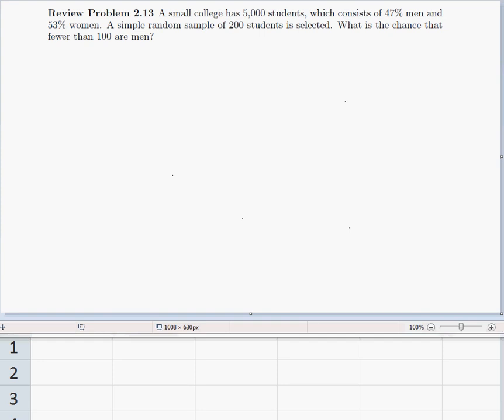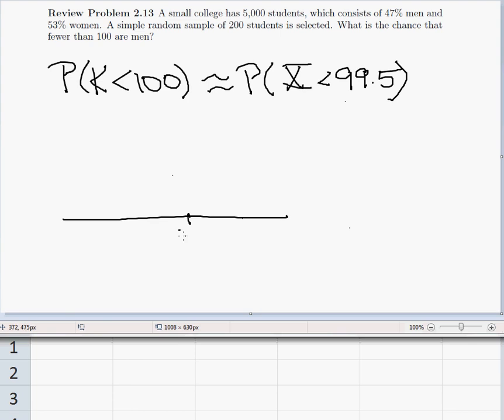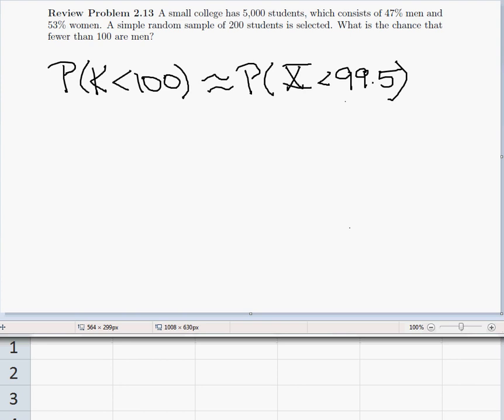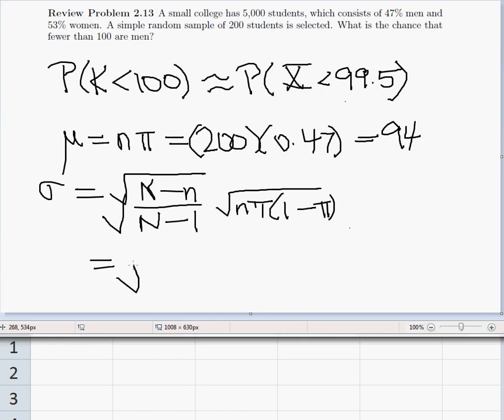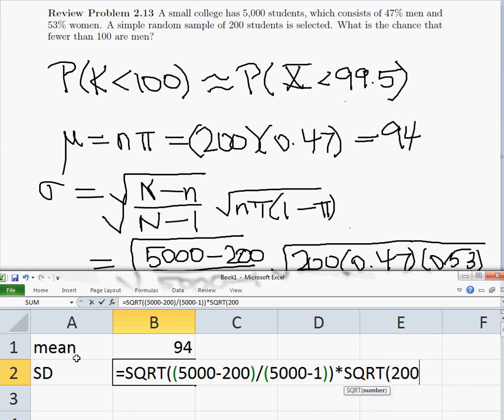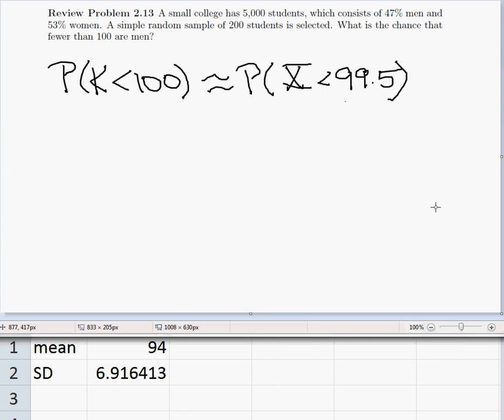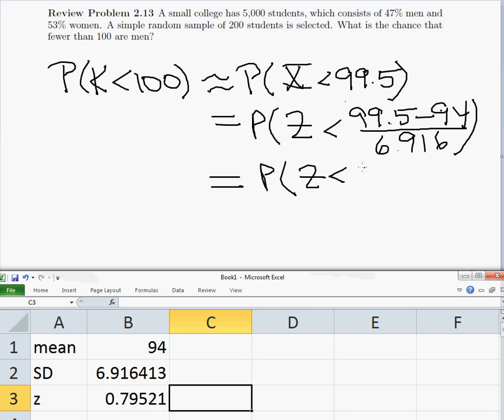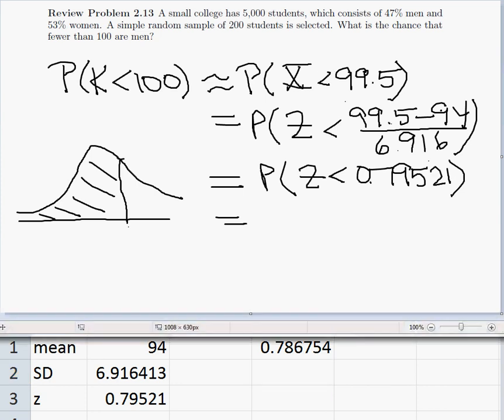Math 3680 Review 2.13